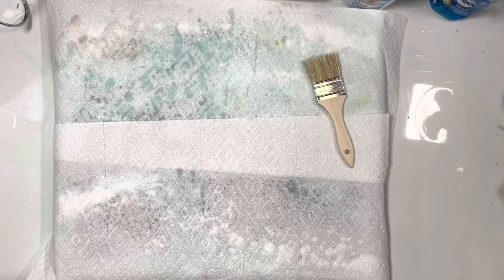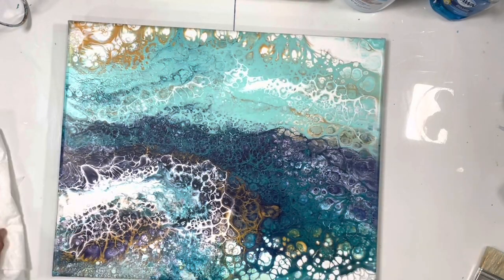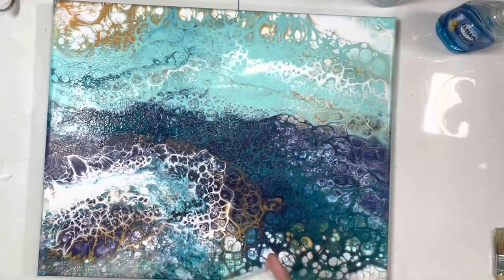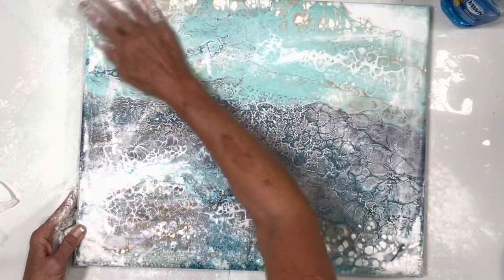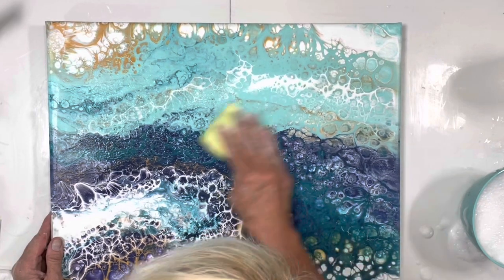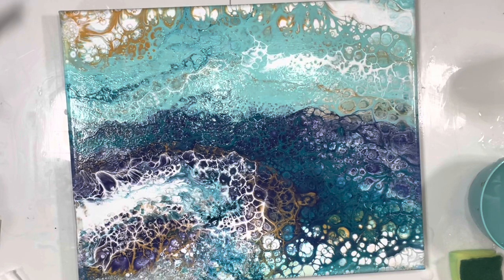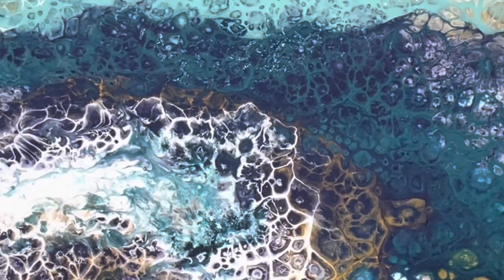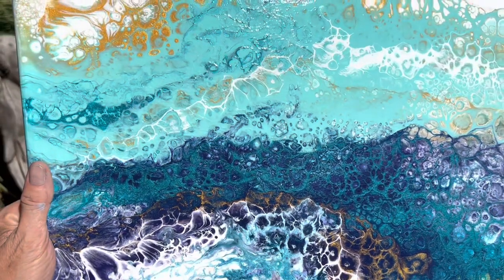HOW TO CLEAN SILICONE OFF YOUR ACRYLIC PAINTINGS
Hi guys!

There’ only a couple hours left to take advantage of earlybird pricing for the Fluid Art Boutique. I’l be joining an amazing group of artists  please chrck out their classes too.

the upcoming Fluid Art Boutique. It’s going to be a ton of fun!! And I’ll be joining all of these amazing artists.

You asked for it..and here it is. Just a quick video showing how I clean my canvases after using silicone. I had gotten away from using silicone in my pours for quite awhile, but I’m in love with this technique so I’m back to cleaning them again.

It’s not too much of a pain, but it does require a few steps. So I hope you enjoy this video and get something out of it.

And there’s only a couple hours left to take advantage of early bird pricing on the Fluid Art Boutique classes coming up in October.

michellegalli722

Code:
GRATEFULCREATIONS

Code:
GRATEFULCREATIONS